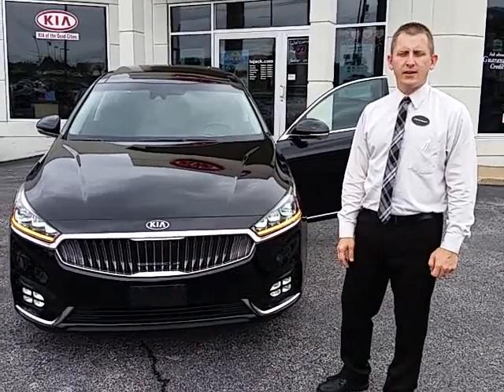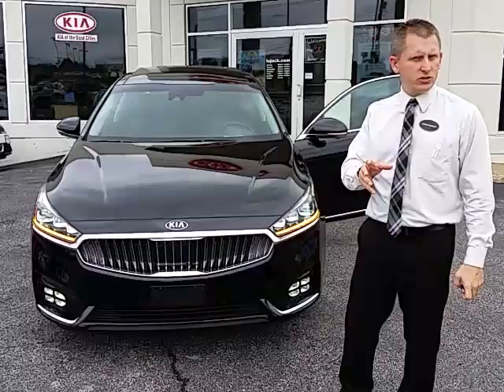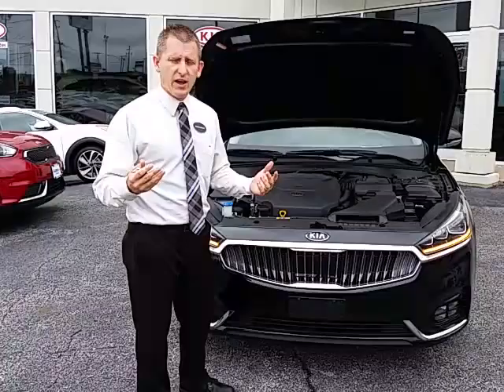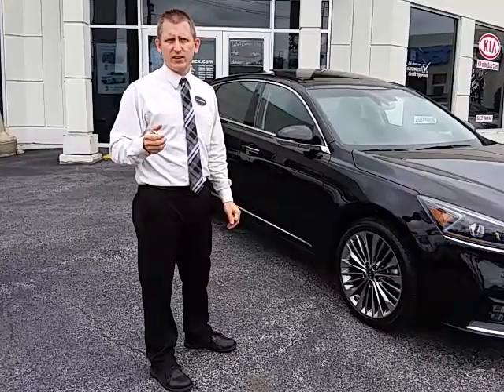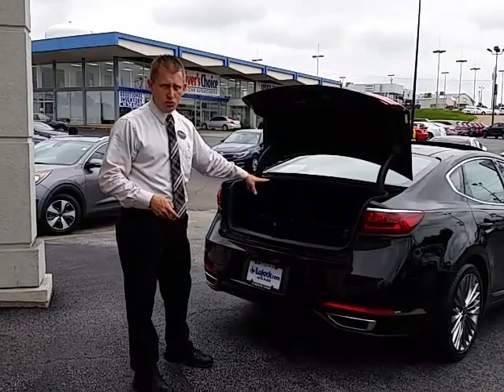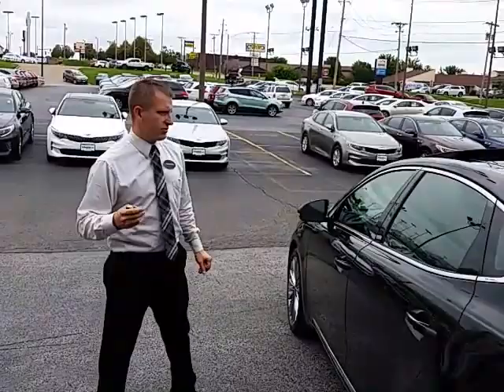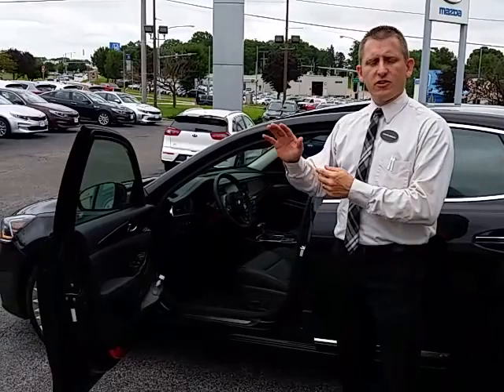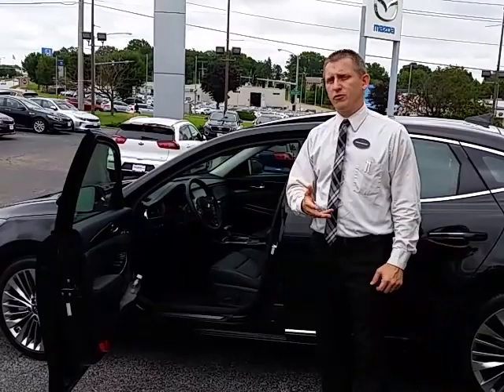Murley Cadenza Walk Around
Walk around demonstration of the 2017 Kia Cadenza